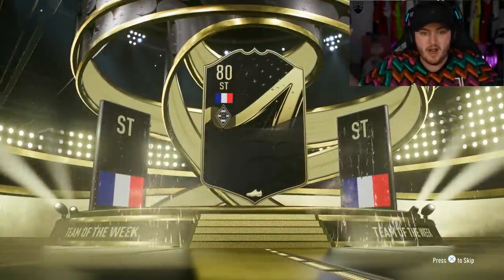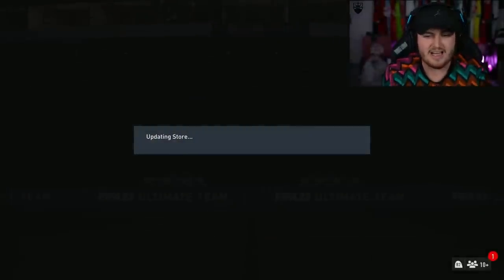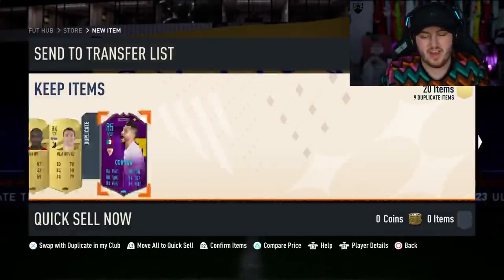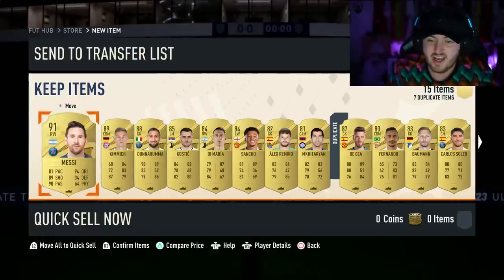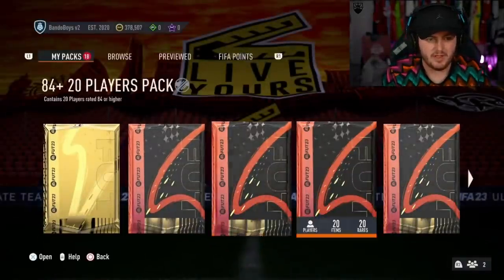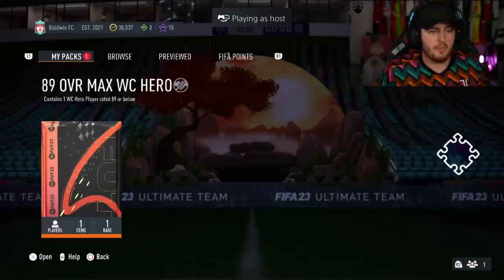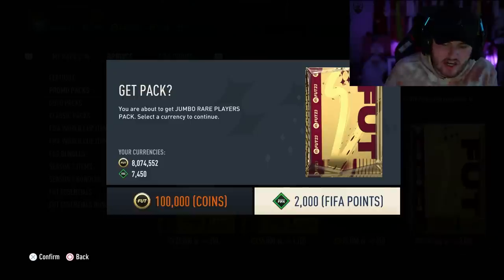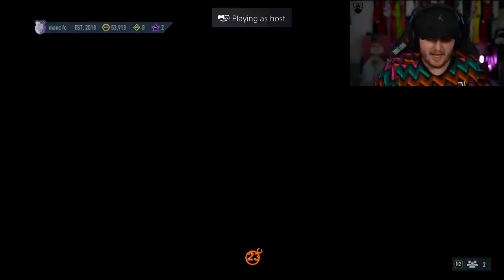2 ICONS PACKED! OPENING CRACKED 84+ x20 PACKS FOR BLACK FRIDAY!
Fifa 23, Ultimate team, World Cup, Icon, Road to the world cup, Black Friday, BF, Black Friday pack opening, Black Friday Promo, New, WC Icons, RTWC